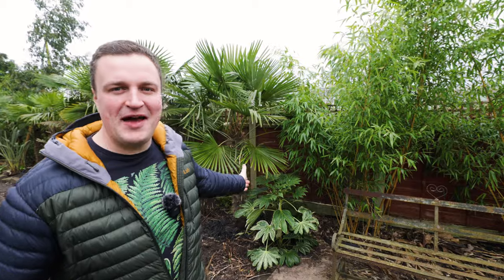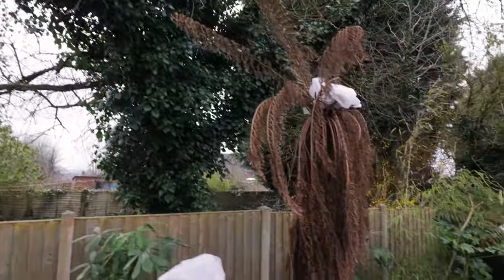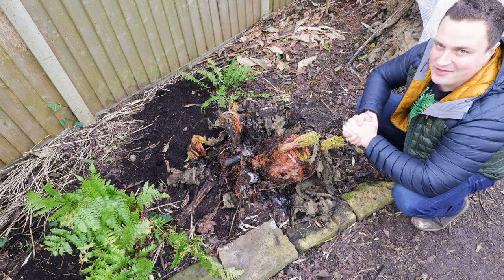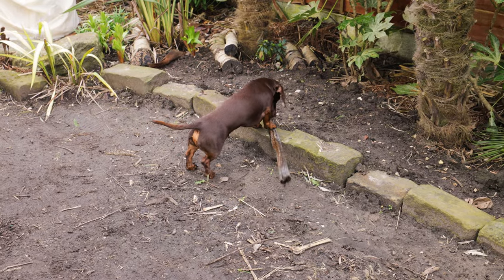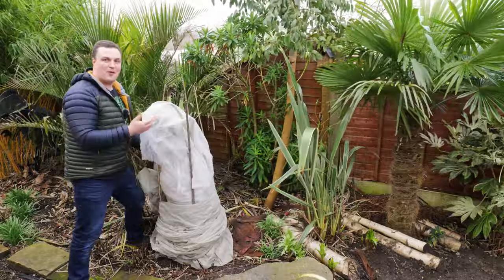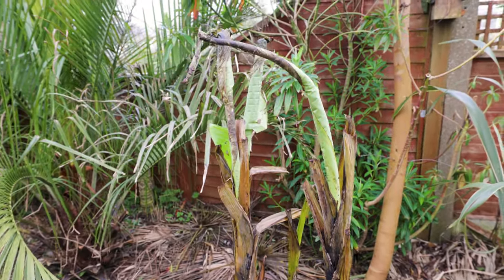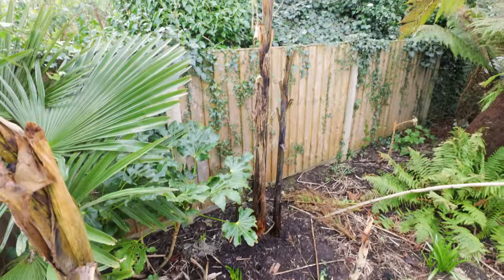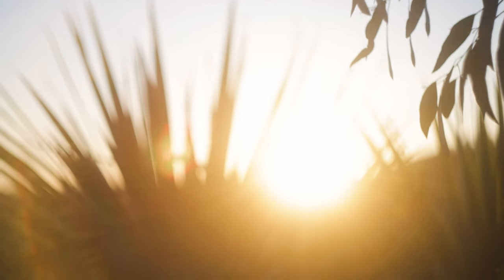Gunnera, Musa basjoo, Tetrapanax & 'Tibet' Banana Plant Update & Spring Care Tips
Today's video is a March update on some of my favourite exotic plants with big leaves in my UK tropical style jungle garden - unwrapping the Gunnera manicata / x cryptica 'Giant Rhubarb', Musa basjoo hardy banana plants and also my experimental and rare Musa 'Tibet' plant protected only with fleece bags. I look at how well they've survived the winter wet, freezes and frosts and talk about spring care tips including tidying the plants up, feeding and preparing for another summer of big growth and jungle leaves!

Slow release feed for Gunnera, Musa basjoo bananas and other tropical style plants - easy Vitax 6x fertiliser with great results (Being a member of the Amazon affiliate scheme I do get a tiny commission through any sales but it costs you nothing!)

0:00 Intro
01:00 When to unwrap Musa basjoo banana plants & Gunnera UK
3:25 Unwrapping Gunnera manicata / cryptica plants & spring care tips
13:34 Unwrapping Musa basjoo hardy banana plant & spring care tips
17:59 Tetrapanax papyrifer 'Rex' late winter update & spring care tips
19:34 Musa 'Tibet' & basjoo unwrapping - a rare banana plant overwintering experiment!
23:27 Birdsong, sun & big leaves - bring on spring!

If you've enjoyed my videos and would like to say thanks for the price of a coffee then please head over to my Ko-fi, any kind donations would be appreciated and put towards creating more exciting content

Thanks,

George